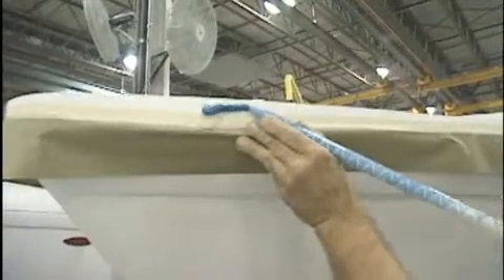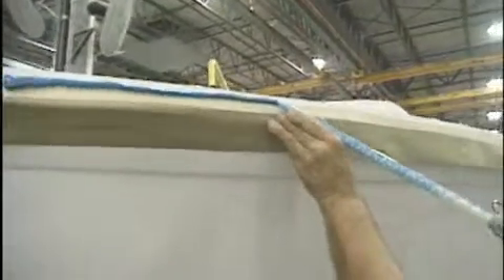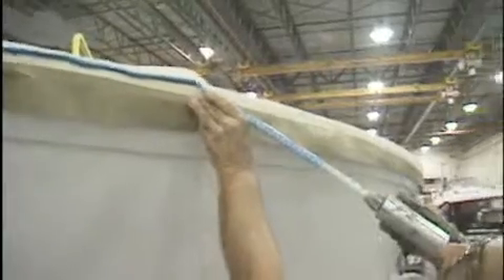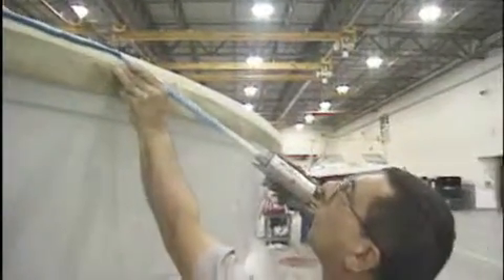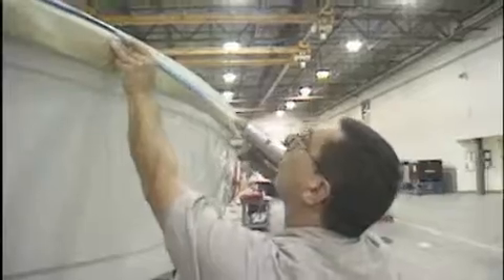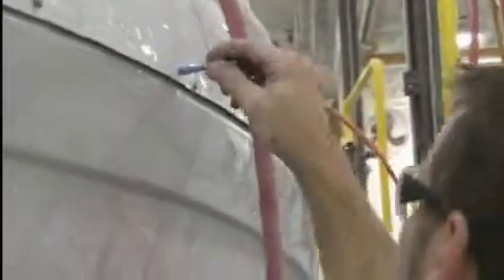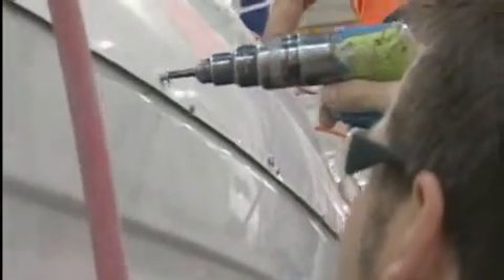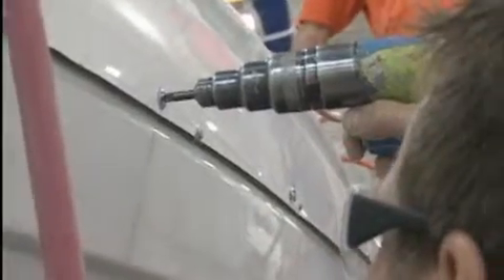Difference Chapter 11 FL8 Large